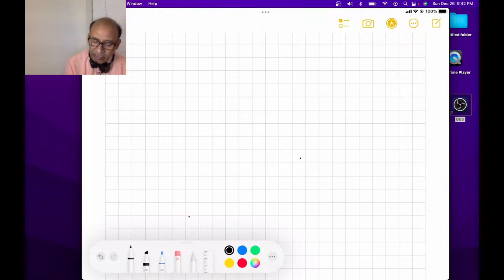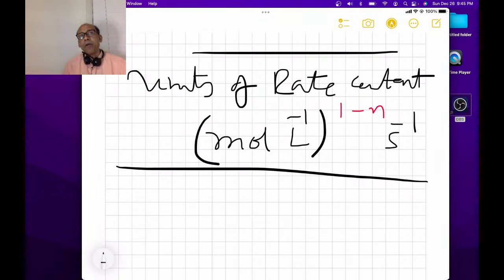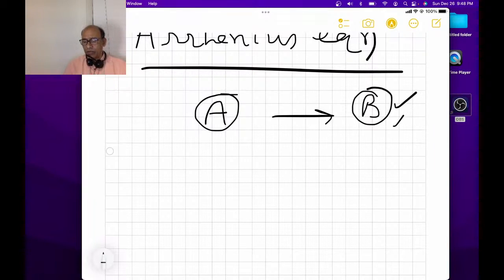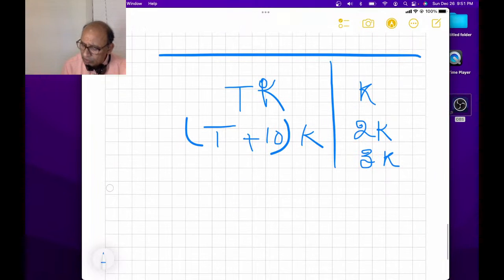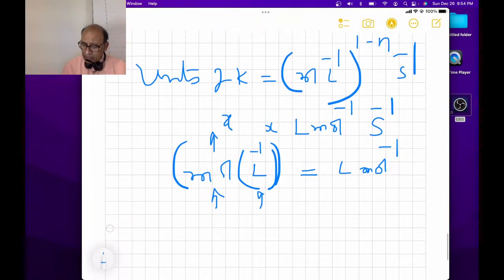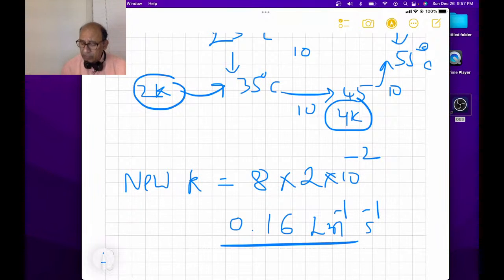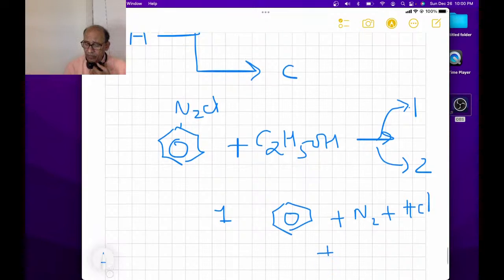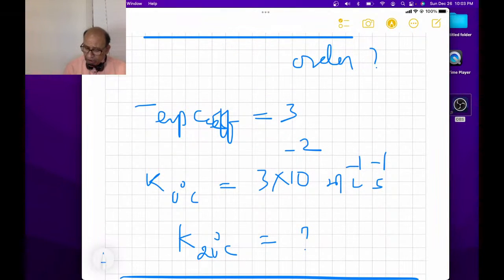rate constant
kinetics
 significance of rate constant